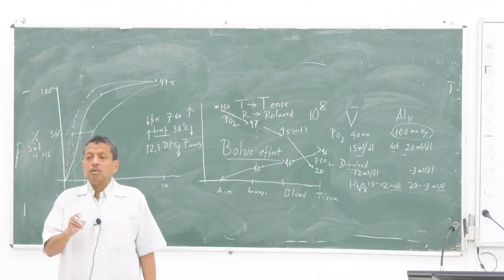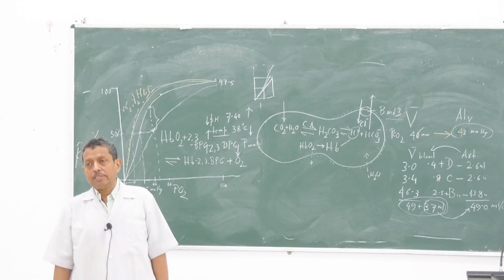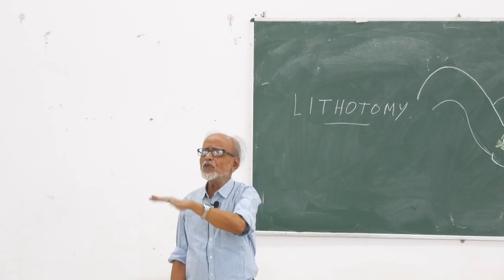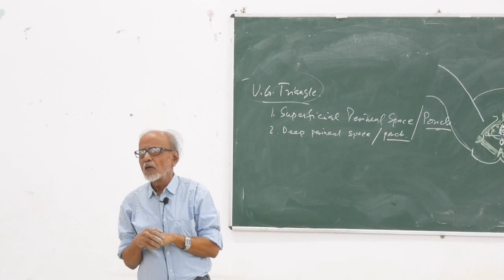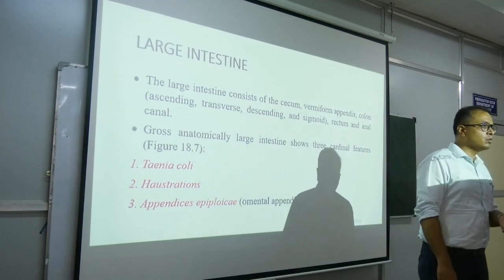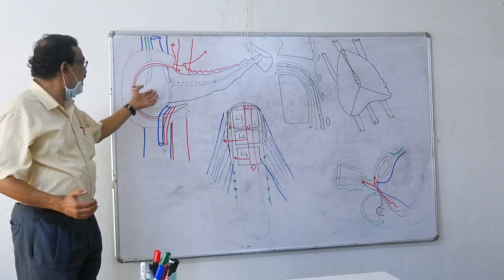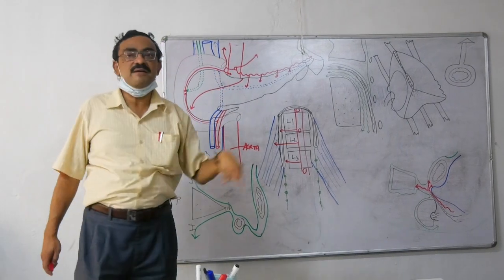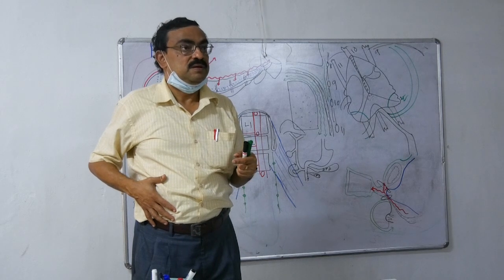Lecture On Anatomy of Spleen and Pancreas | Santiniketan Medical College & Hospital | MBBS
This video is a comprehensive lecture on the anatomy of the spleen and pancreas, delivered as part of the 1st Year MBBS curriculum at Santiniketan Medical College. The lecture covers the following key topics:

Spleen: Anatomy, histology, functions, clinical significance, and related ligaments.
Pancreas: Anatomy, histology, functions, clinical significance, and surgical considerations.
The video is presented in a clear and concise manner, with detailed explanations and illustrations. It is a valuable resource for medical students and anyone interested in learning more about the anatomy of these important organs.

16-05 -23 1st YEAR MBBS CLASS 22 23 SESSION